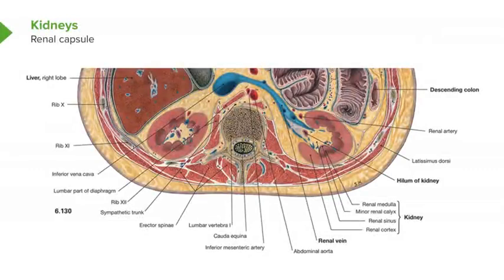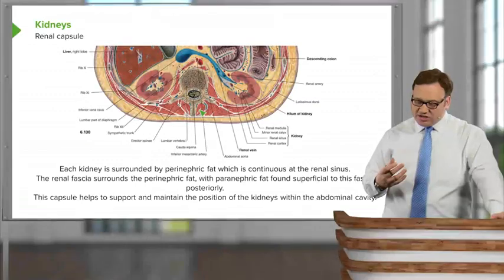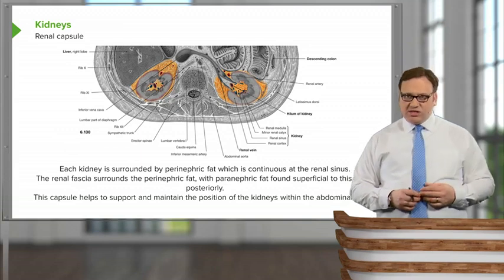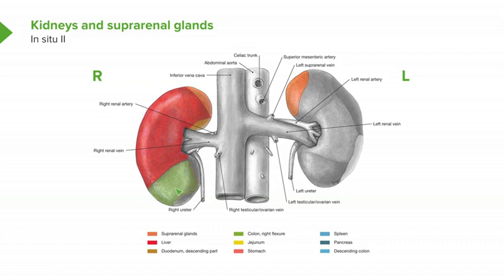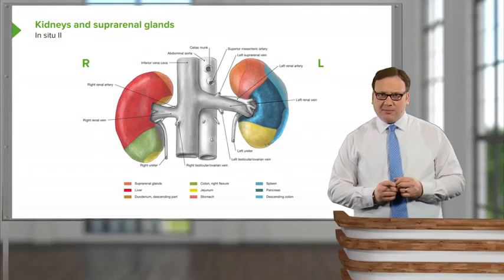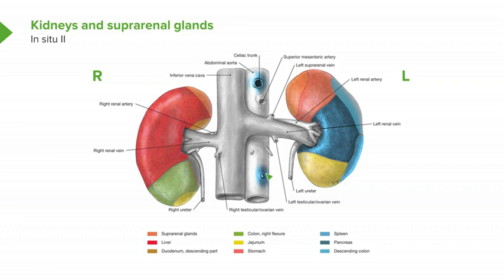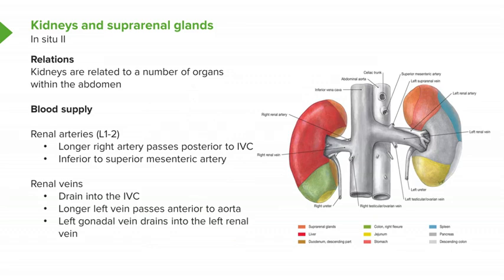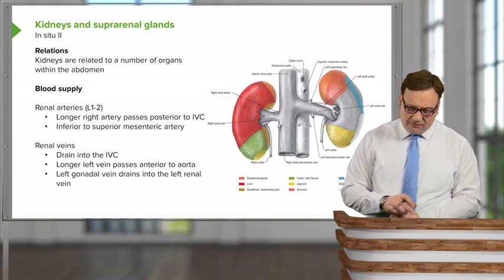Kidneys Renal Capsule – Kidneys and Suprarenal Glands